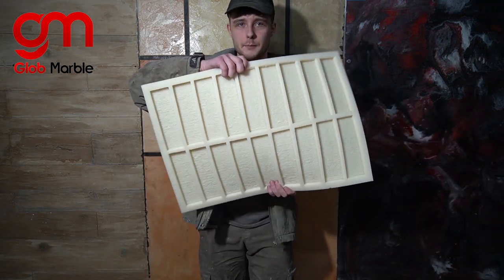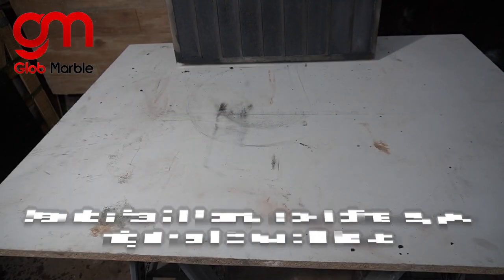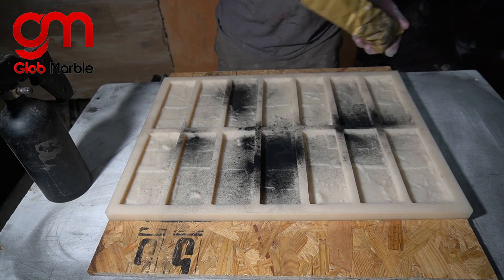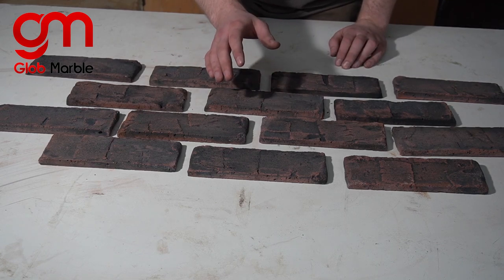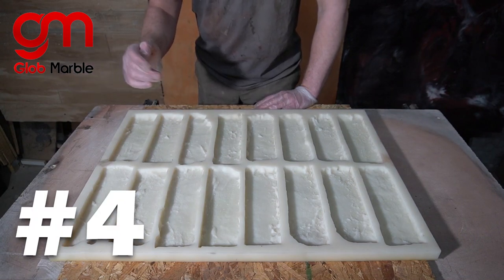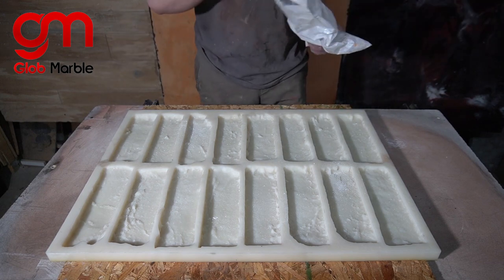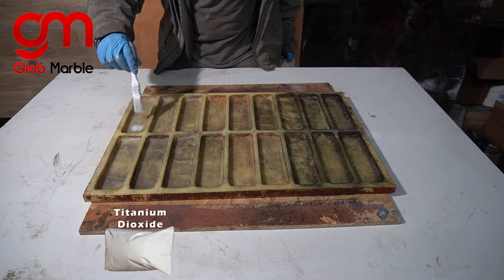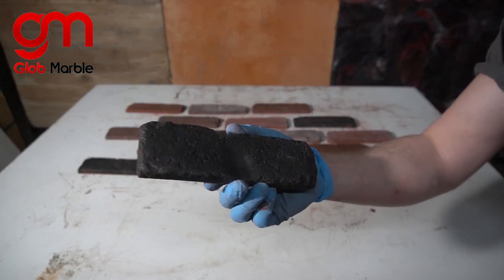How To Color Concrete Bricks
Concrete thin bricks are a great way to get an exposed brick look on any wall. What makes them better than regular thin bricks is that they are much cheaper, and highly customizable. In fact, anything that crosses the imagination can be done with them. Here are the top 5 ways of staining these bricks.

1) Solid Color 0:16
2) Powder Antiquing 1:54
3) Staining 3:31
4) Powder Tossing 5:04
5) Multicolor 5:57